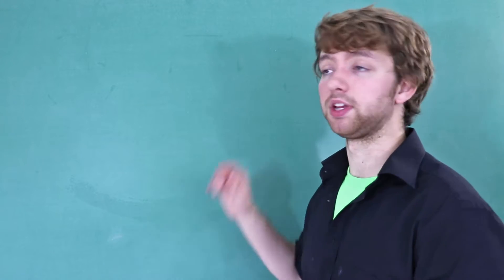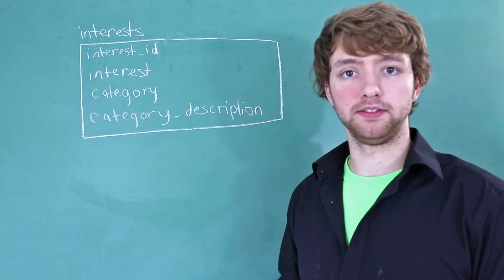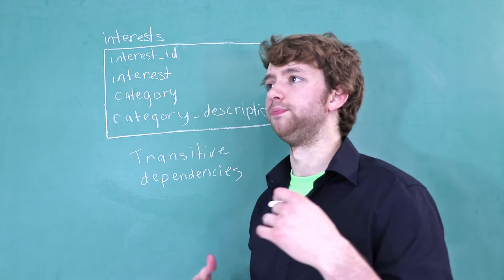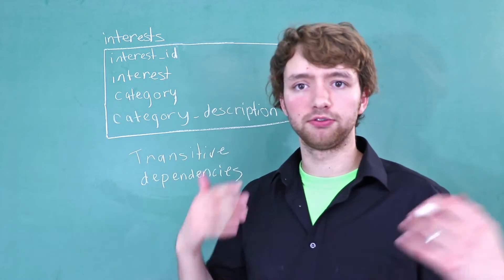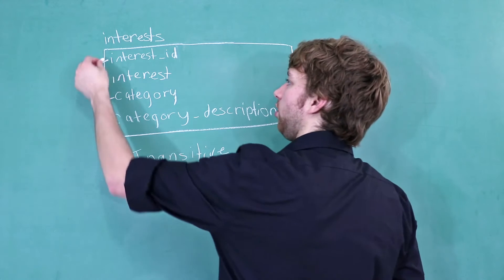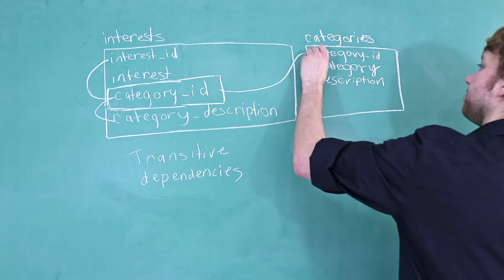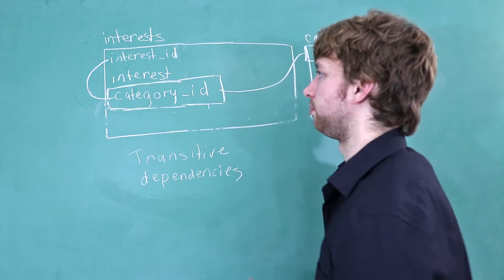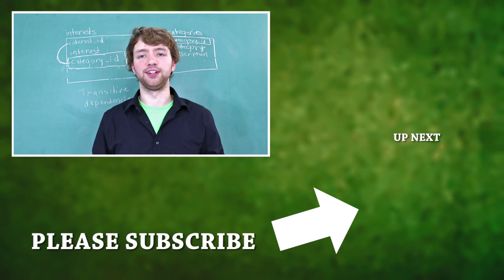Db2 SQL Tutorial 14 - Third Normal Form (3NF)